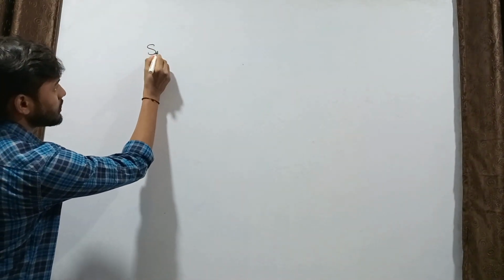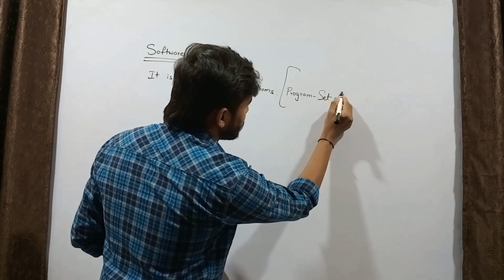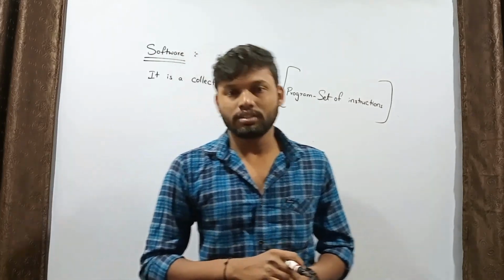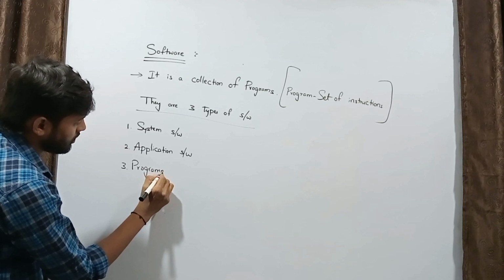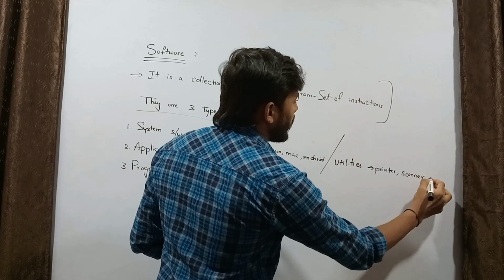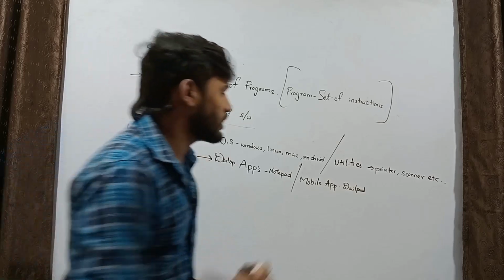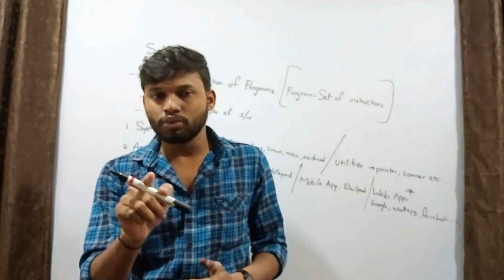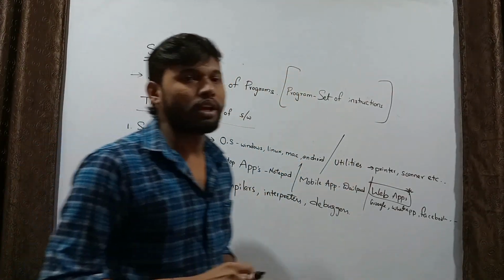Best Software Testing Tutorial Part - #3 || Learn Software Testing Easily 2023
Software testing is the process of evaluating and verifying that a software product or application does what it's supposed to do.Software testing today is most effective when it is continuous, indicating that testing is started during the design, continues as the software is built out, and even occurs when deployed into production. Continuous testing means that organizations don’t have to wait for all the pieces to be deployed before testing can start. Shift-left, moving testing closer to design, and shift-right, where validation is done by end-users, are also philosophies of testing that have recently gained traction in the software community. Once your test strategy and management plans are understood, automation of all aspects of testing becomes a must to support the speed of delivery that is required.